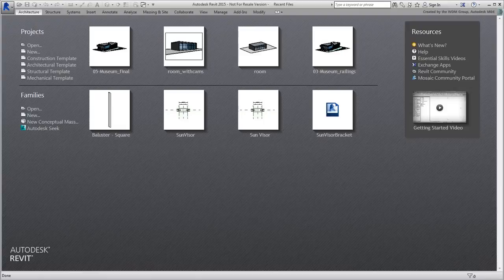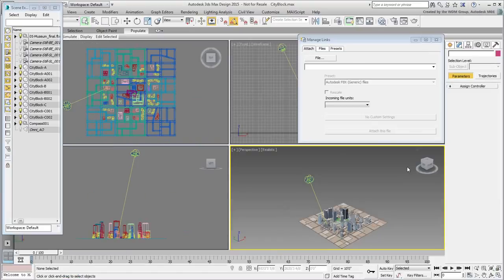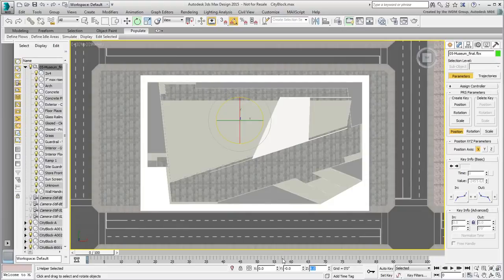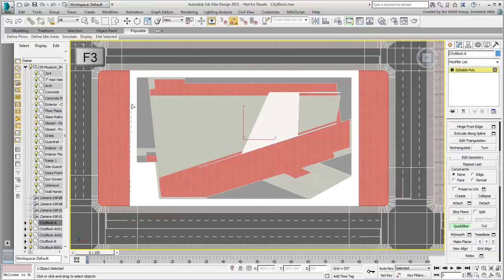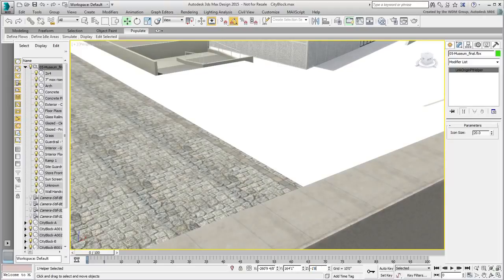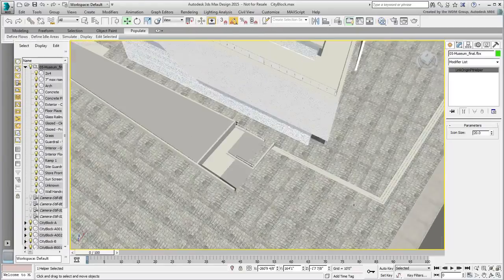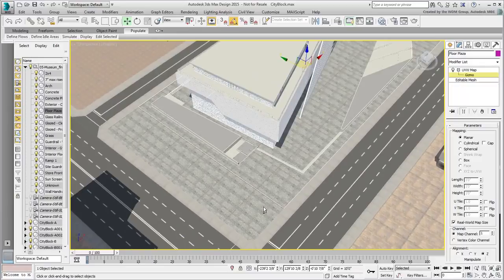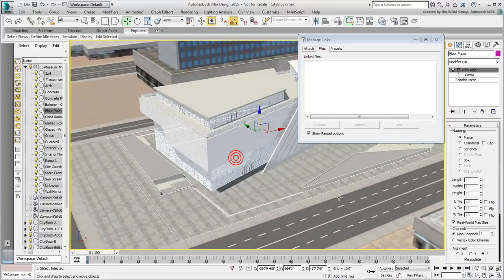CGI 3D Tutorials : 3ds Max Revit Interoperability Part 12 Linking to an Existing Scene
In this movie, you import the Museum modeled in Revit and link it to an existing scene modeled in 3ds Max. This would be a good time to test the link preset you created as the Max scene already has lighting and cameras set up.